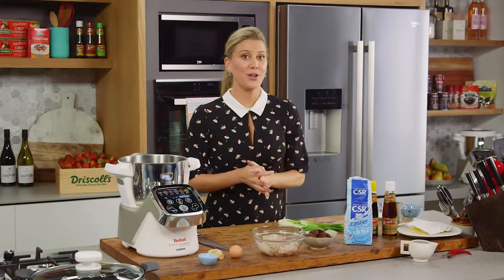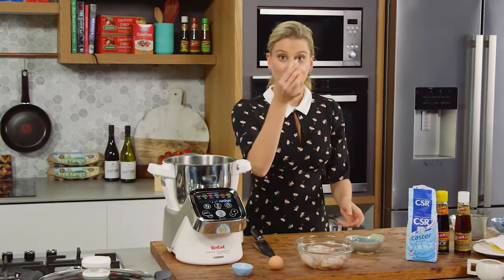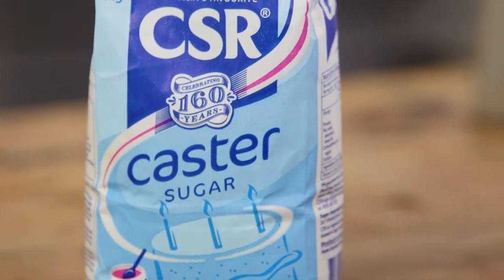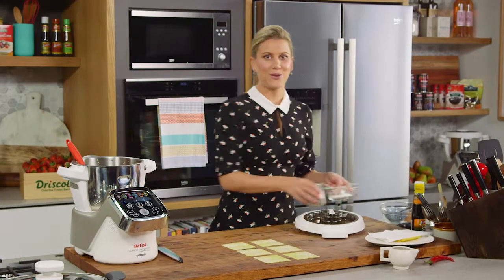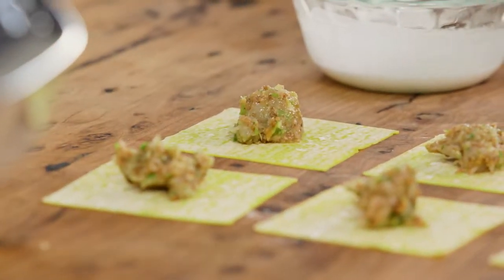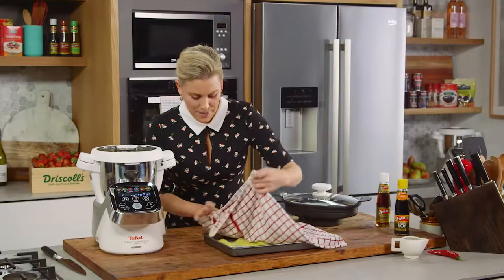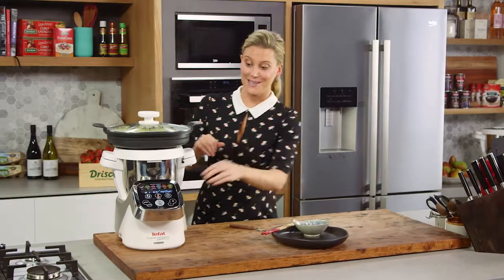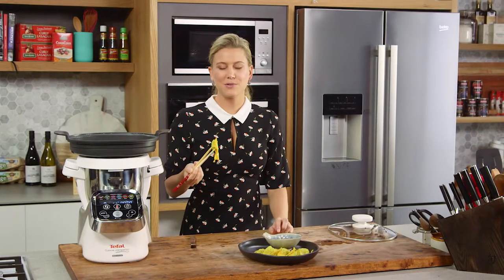Prawn Wontons | Everyday Gourmet S7 E31